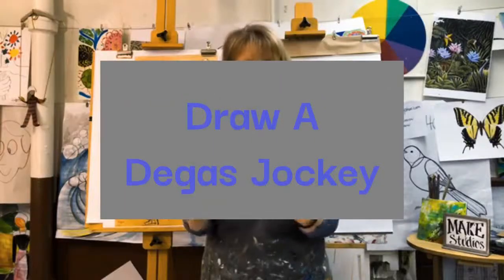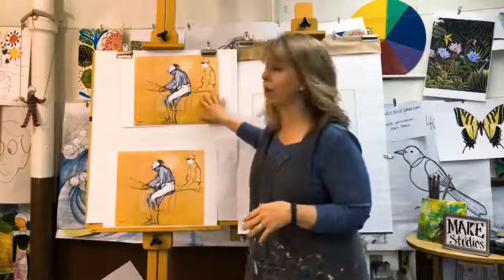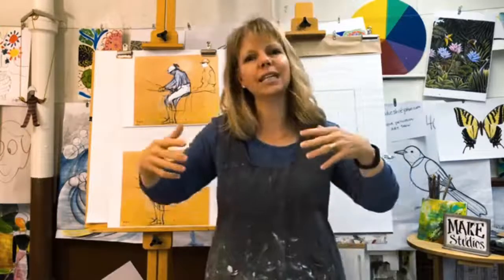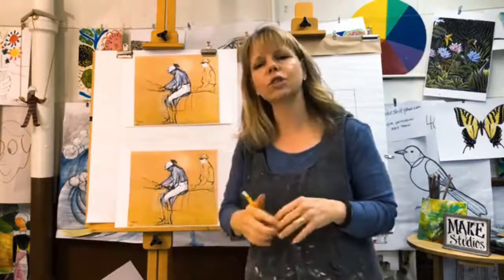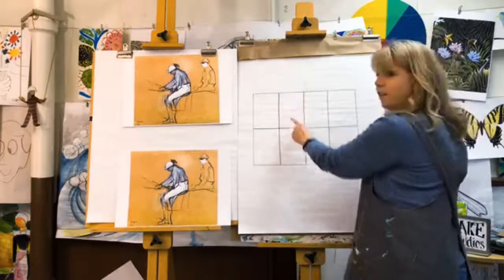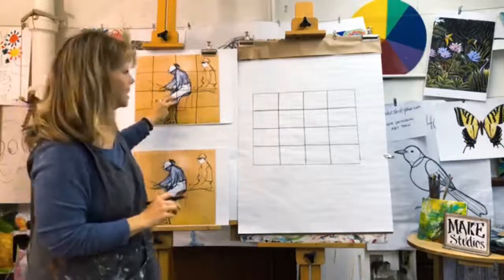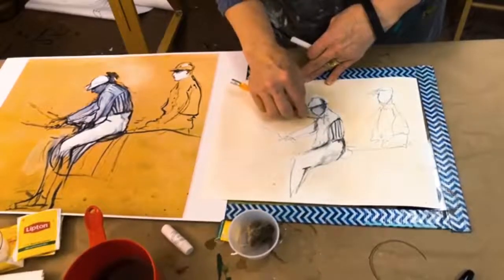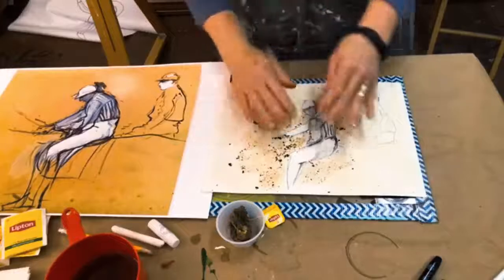Draw a Degas Jockey Art Lesson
"Draw lines, young man, many lines; from memory and from nature - it is in this way you will become a good artist"    Jean Auguste Dominique Ingres (said to Edgar Degas)

materials:
Heavy paper
tea bag
cup of  warm water
pencil and/or charcoal
white pastel or white chalk
paper towel